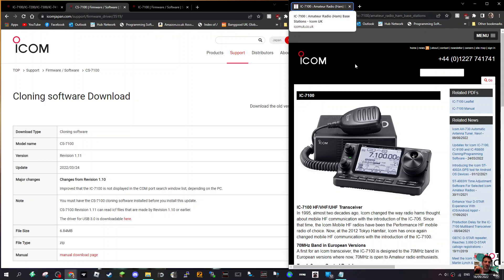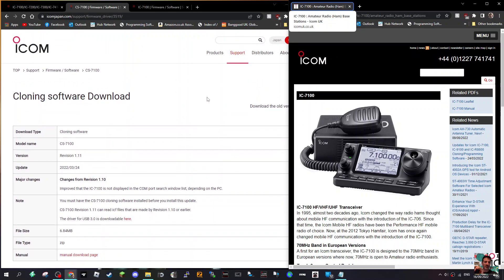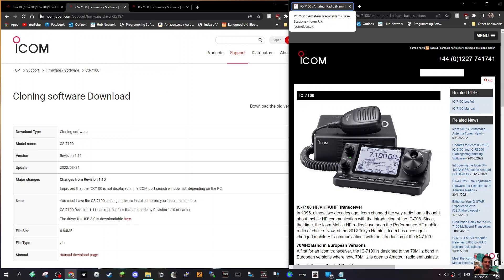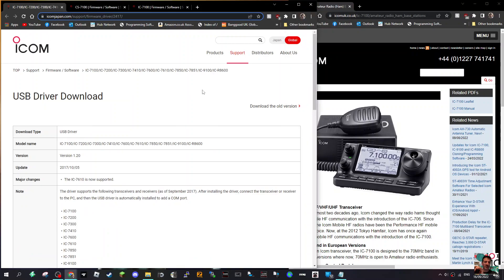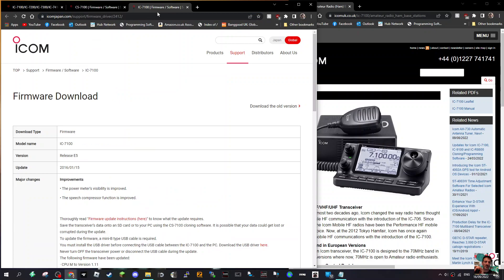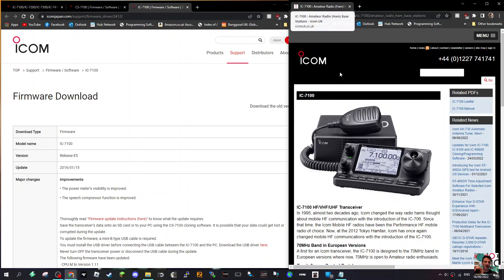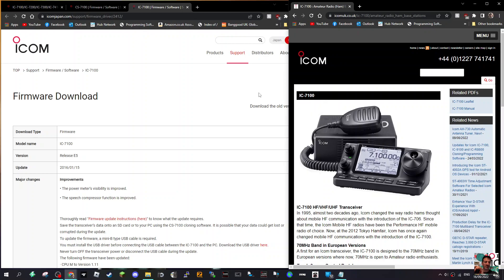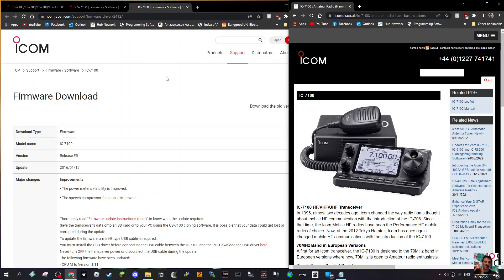ICOM IC-7100 FIRMWRE ,PROGRAMMING SOFTWARE ,USB DRIVER LINKS